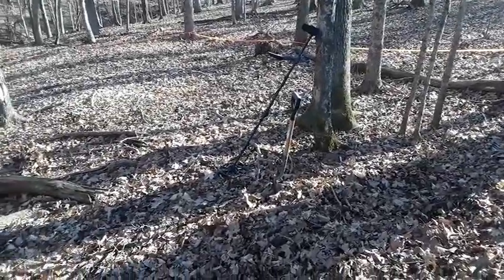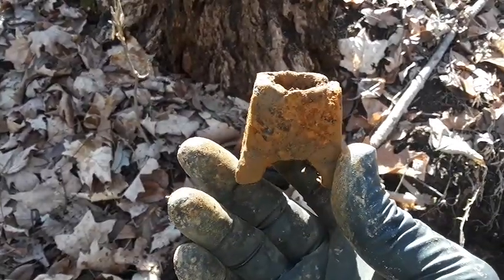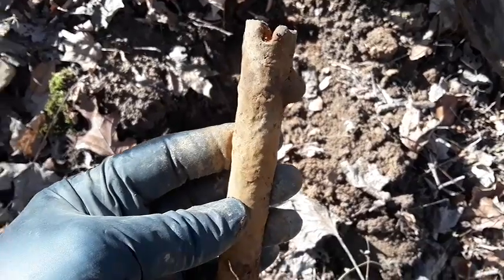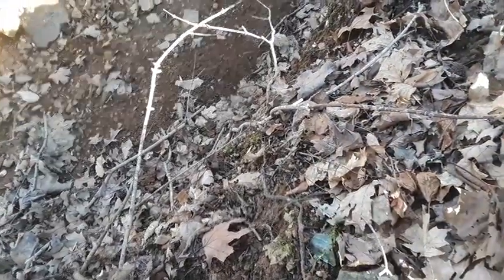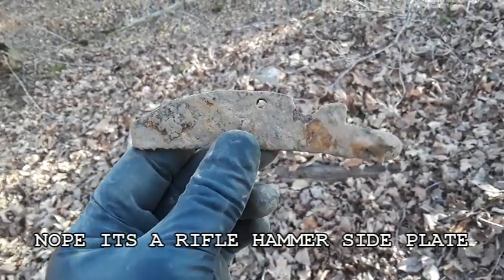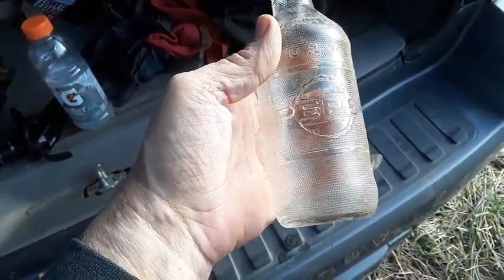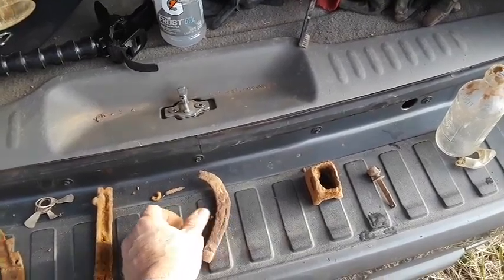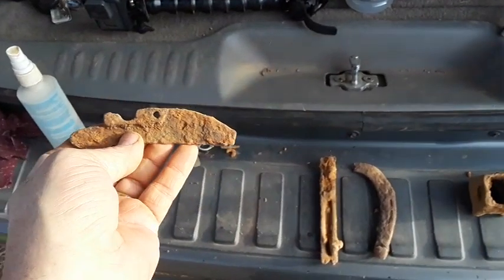Repost/ Xmas eve 2019. This was one of my fav videos